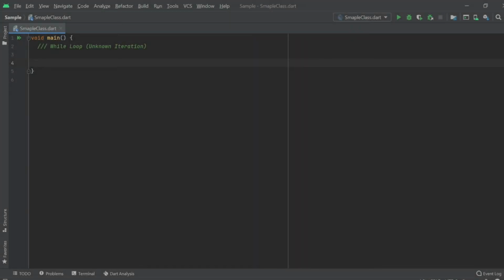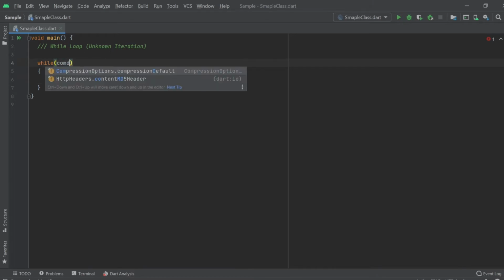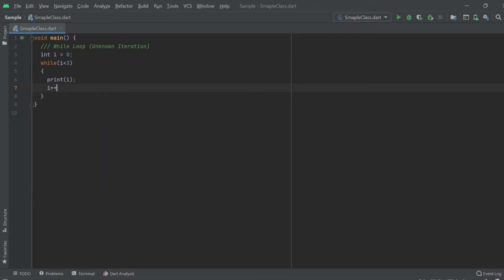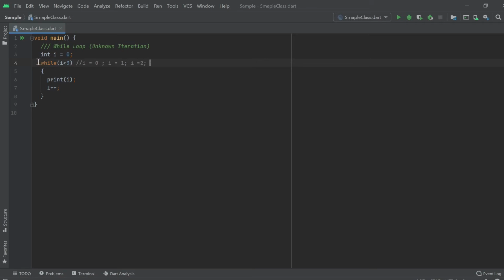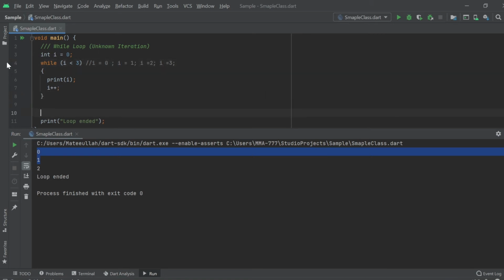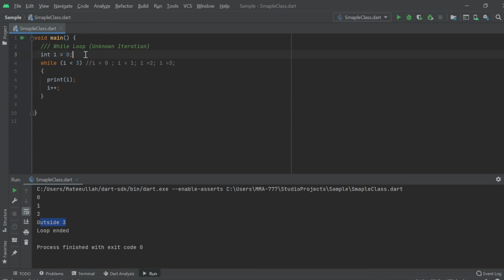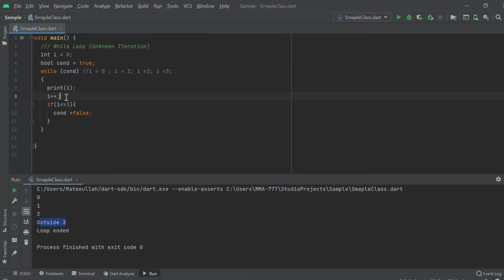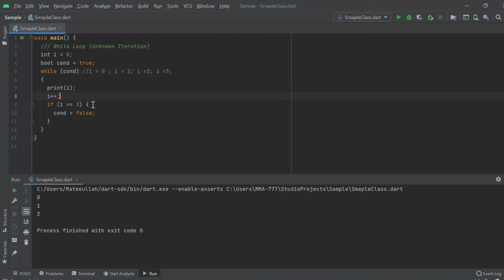Loops (While Loop) | Fundamentals of Programming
While loop is for unknown iteration
Syntax of while loops is